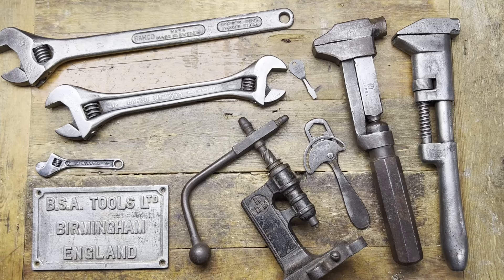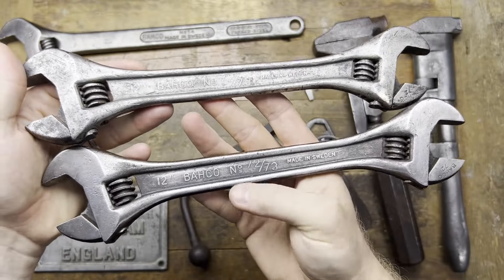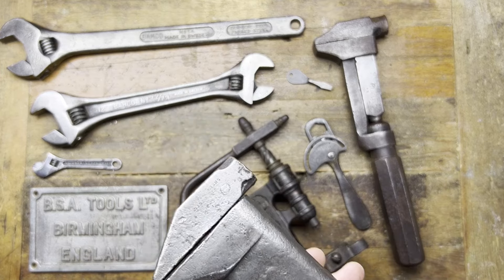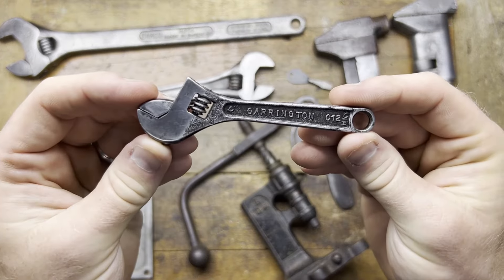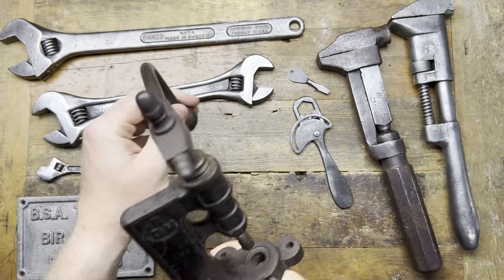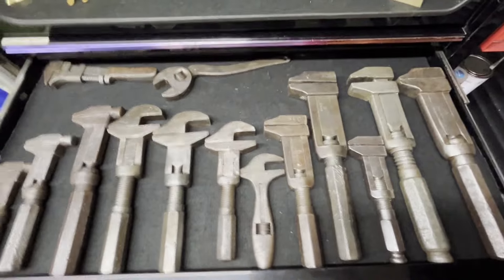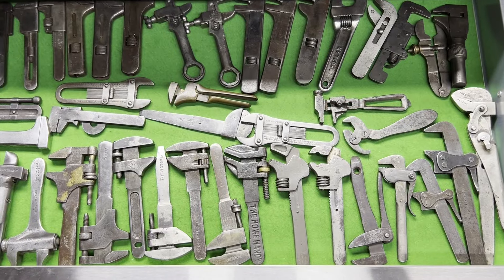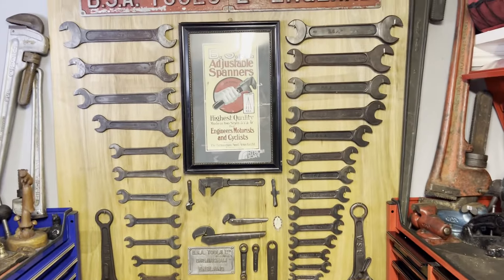More junk rare miniature press plus rare bahco 54 wrench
A big thanks to John Len Michael and Cana